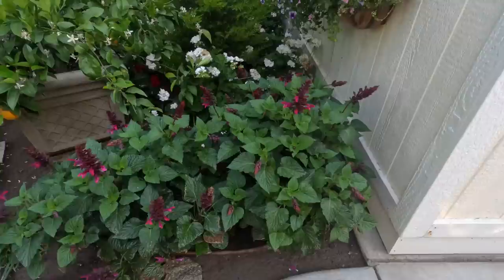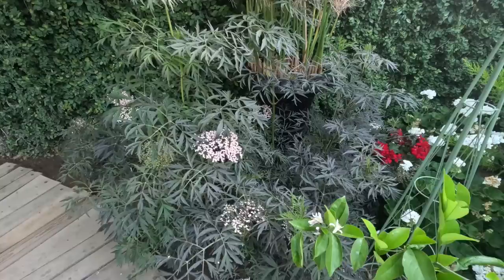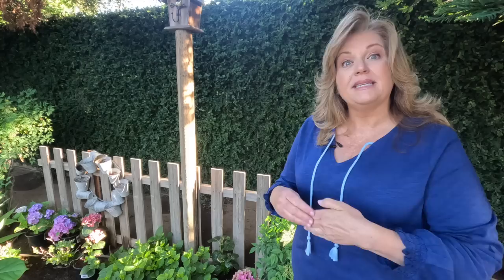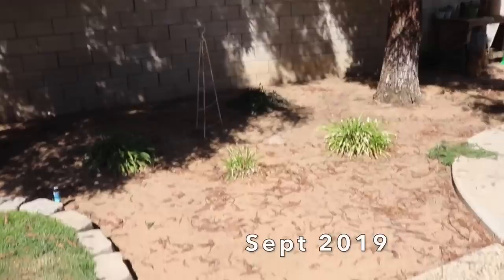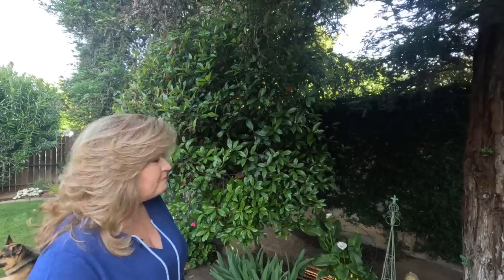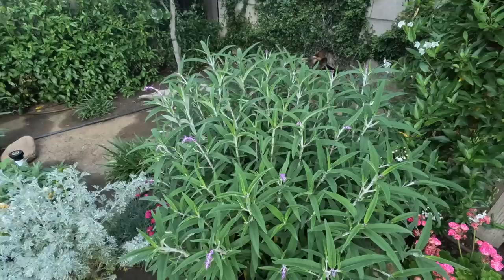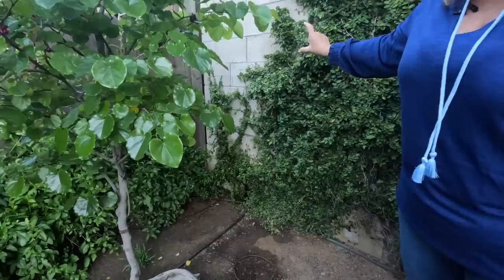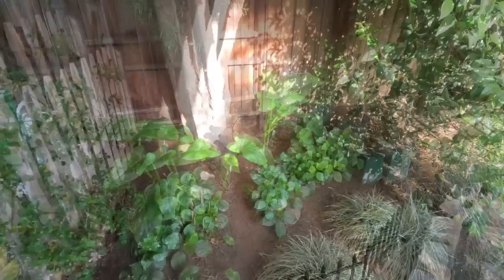Growing a Garden on a Budget Tour, Zone 9/Before & After Photos ~ birdhouse garden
Hi Everyone! When starting to garden with a blank slate, it's both exciting and a bit intimidating on how to begin. We've purchased most of these plants on clearance ranging from $1.00 - $8.00. This has enabled us to splurge on other plants. Gardens are always evolving. It's been so rewarding watching our garden grow! I hope you enjoy it as well. Thank you so much for stopping by. :)

Clearance Plants--
Bandana Yellow Lantana
Carex Grass
Climbing Shrub Rose/Perfume Breeze
Paint the Town Magenta Dianthus
Euonymus
Geraniums
Hydrangeas
Rockin Fuchsia Salvia

Plants that I divided--
Agapanthus/Peter Pan
Calla Lilies
Iris

Birdhouse Garden Tour 2019 -      • Birdhouse Garden ...